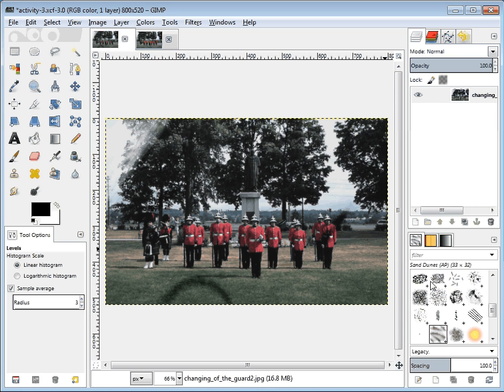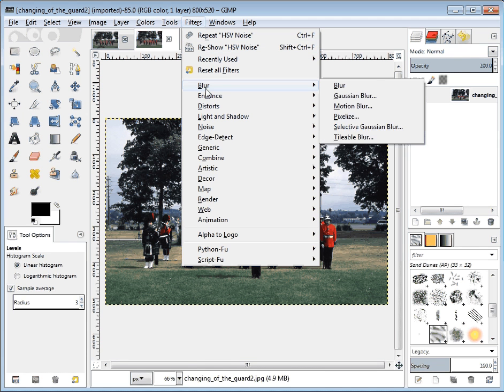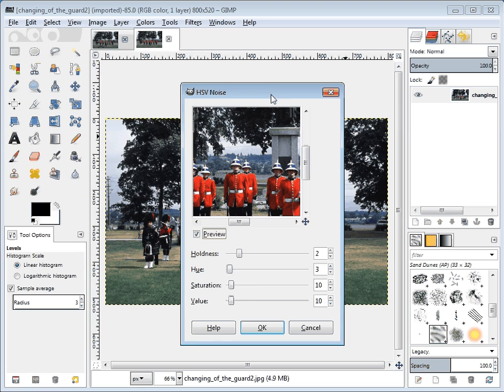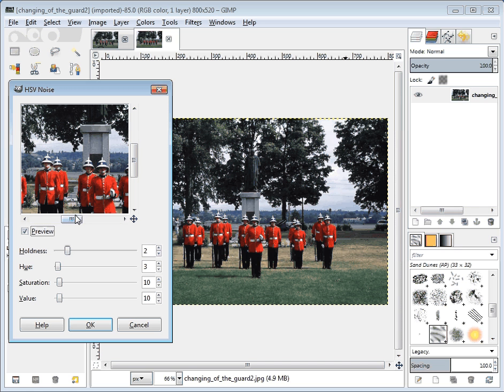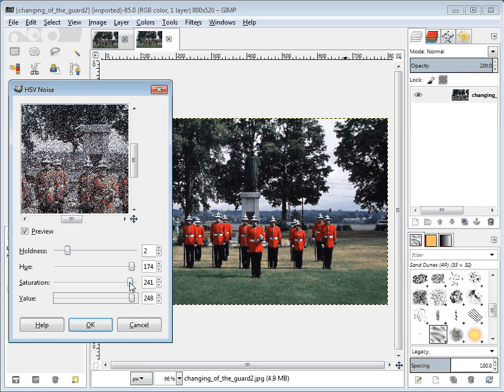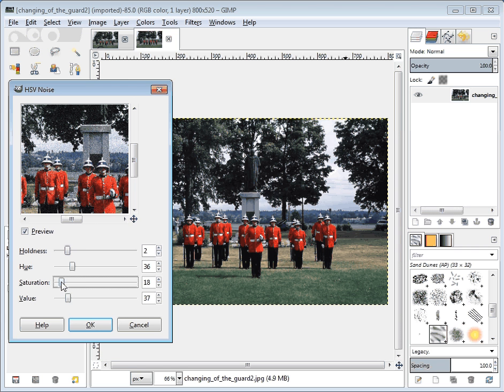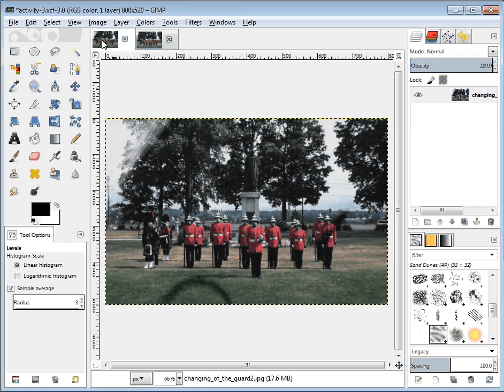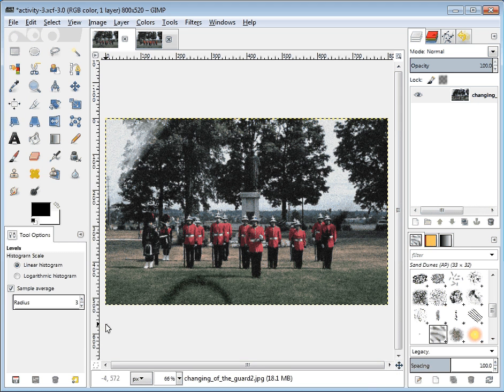GIMP Activity 3 - 05 - Noise